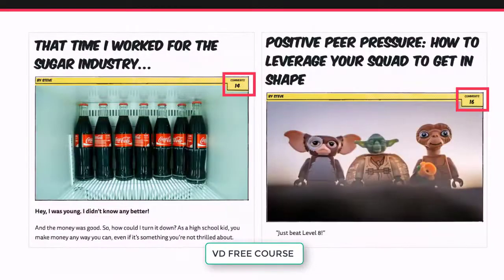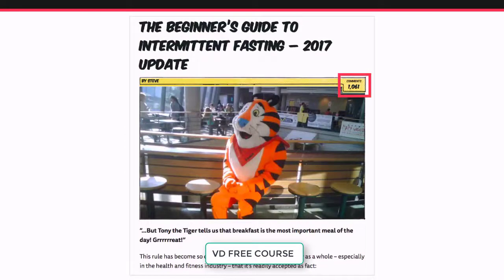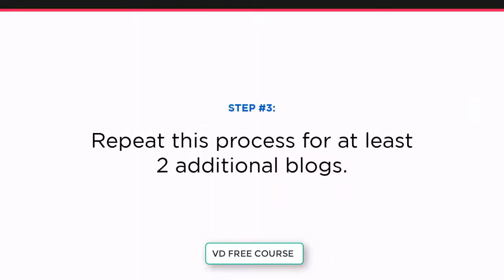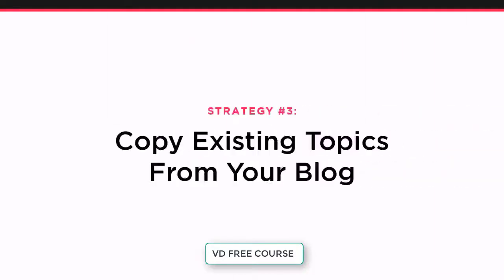Find a Winning Topic First Page Videos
In this video you’re going to learn exactly how to start (and grow) a successful YouTube channel this year.

To be clear: growing a YouTube channel takes hard work. But with this video tutorial, you’ll have a proven process that you can use to get more views and more subscribers.

#1: First, I’ll show you how to set up your channel for success on day 1. So whether you’re new to YouTube or want to improve your existing channel, these tips on setting up your channel icon, channel art and playlists will home in handy.

#2: You’ll learn how to find keywords (and topics ideas) for your videos. SEO is a big part of getting views on YouTube. And I show you exactly how to find popular keywords to optimize your videos around.

#3: Learn exactly how to optimize your videos for SEO, step-by-step. Here’s where you learn how (and where) to add keywords to your video title, description and tags.

#4: Now that you’re getting views on your videos, it’s time to turn those views into subscribers. I show you how to get more YouTube subscribers by creating engaging videos that get high levels of Watch Time and Audience Retention.

All in all, you have a game plan for starting a YouTube channel (and growing it)